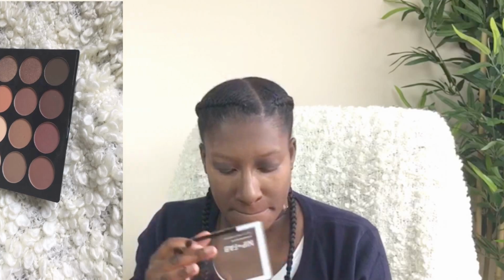Simple Make Up Look | Get to Know Me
A first look at my makeup beauty secrets and Q & A style/vibe this week. Enjoy! xx

EYES
Eylure Lengthening Eyelash No. 35
Nip + Fab Eyeshadow (In Vogue)
Sleek Brow Kit
MAC Eye Shadow - Embark

FACE
Nyx shine killer
Estee Lauder Double Wear Foundation (Rich Mahogany)
MAC Mineralize Concealer NW40
Fashion Fair Foundation Stick (Pure Brown)
Sleek Contour Kit
Sacha Powder
MAC Powder Blush (Film Noir)
Sleek Highlighting Palette (Cleopatra's Kiss)
Fashion Fair Powder (Pure Brown)

Lips
Nip + Fab Matte Liquid LIpstick Rouge
Nip + Fab Lip Liner Espresso
Lip Gloss